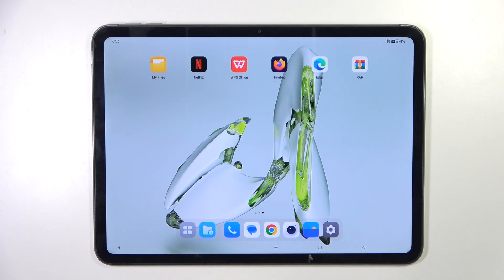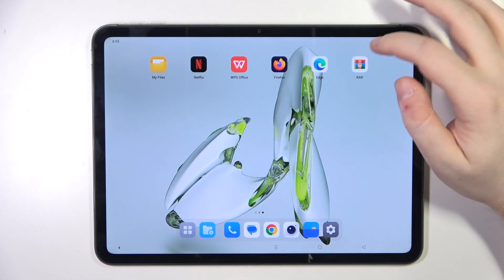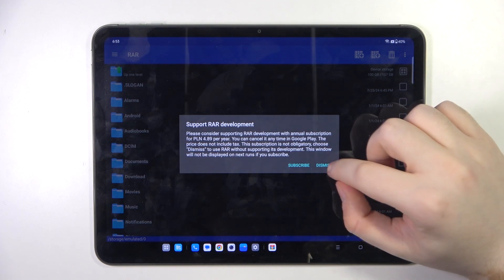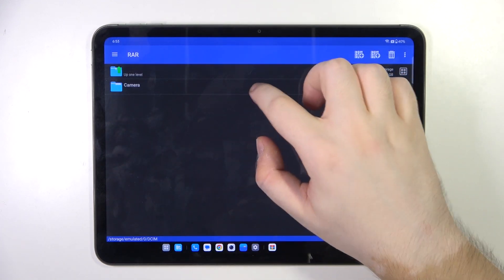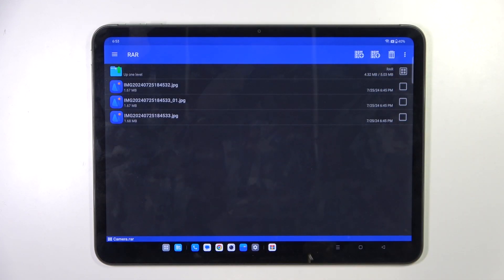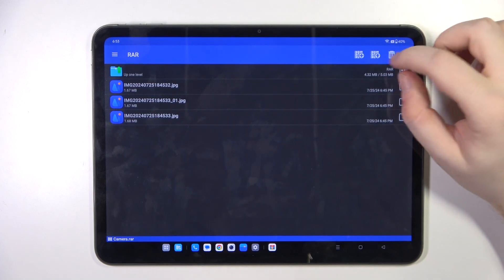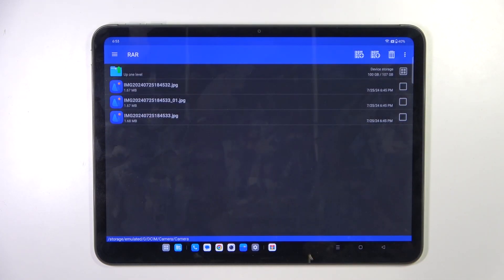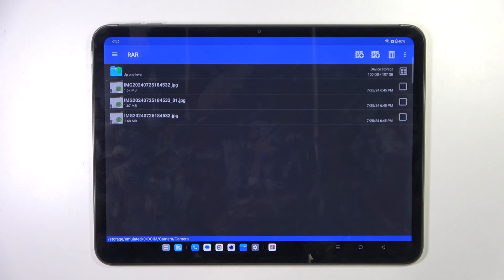How to Unpack Rar & Zip Files in OnePlus Pad Go – Unpack Files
If you're wondering how to unpack files in your OnePlus Pad Go, then here we are coming with help! In the above tutorial, we would like to guide you to a proper section, in which you can find the option to unpack the files. So let's follow all the shown steps and successfully unpack rar and zip files in OnePlus Pad Go!

How to unpack files in OnePlus Pad Go? How to unpack files using Rar & Zip in OnePlus Pad Go? How to use Rar & Zip in OnePlus Pad Go?